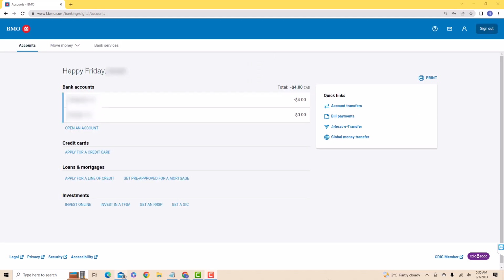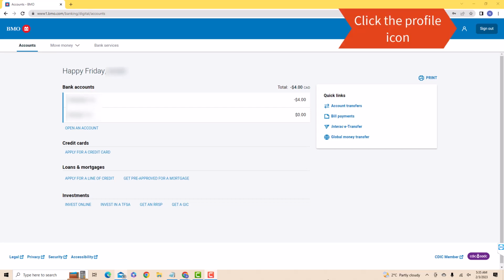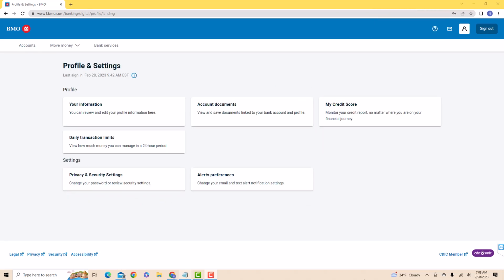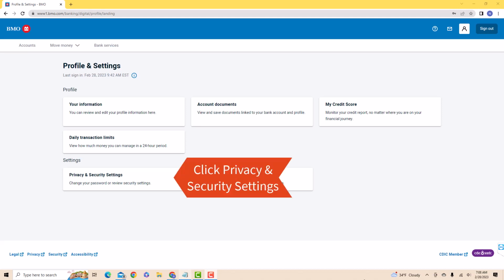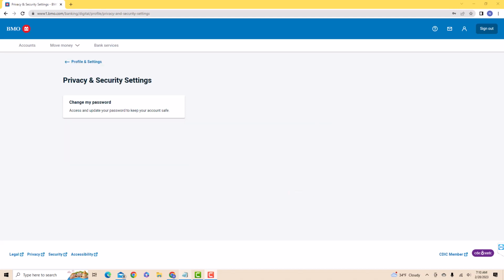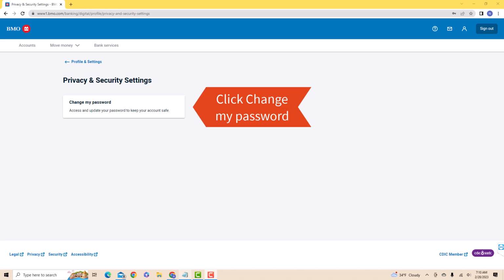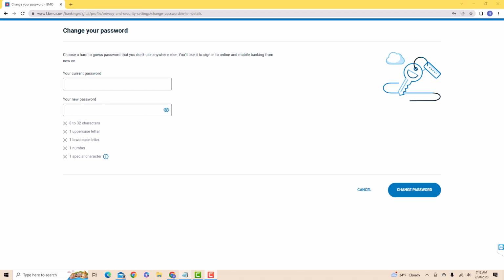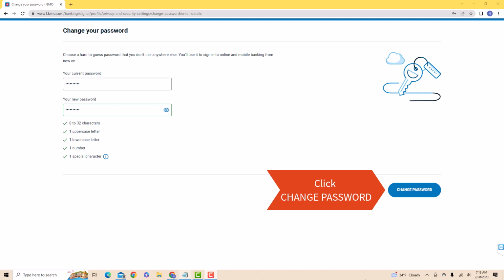How to Change your BMO Online Account Password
In this video, we are going to learn how to change your BMO online account password.